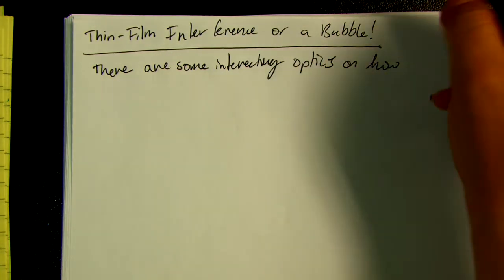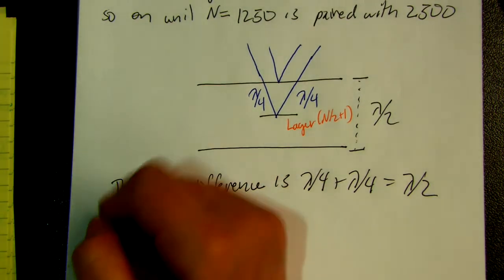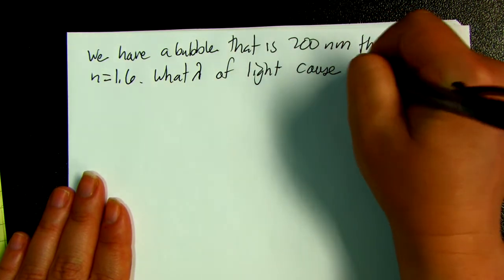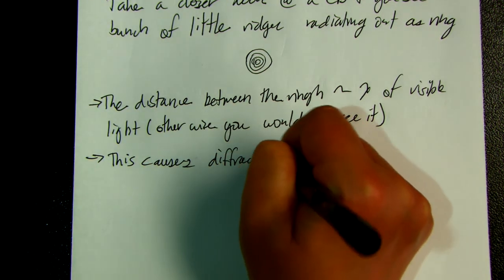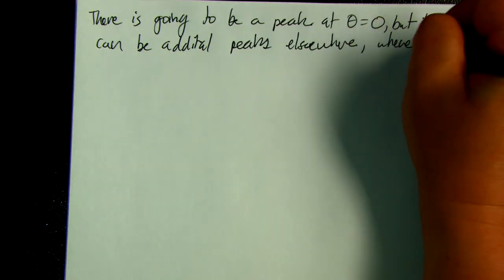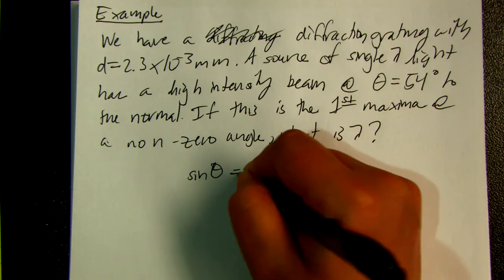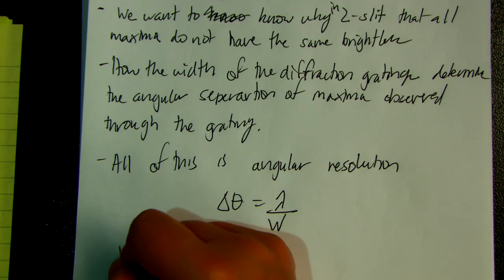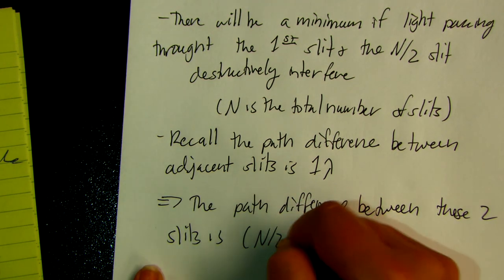Physics 2 Week 17: Wednesday Lecture (Part 1)